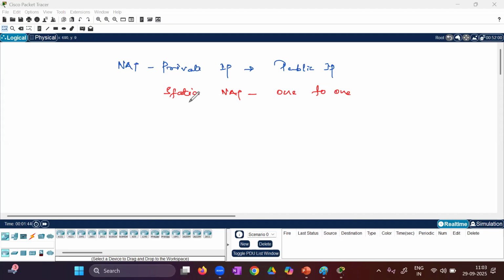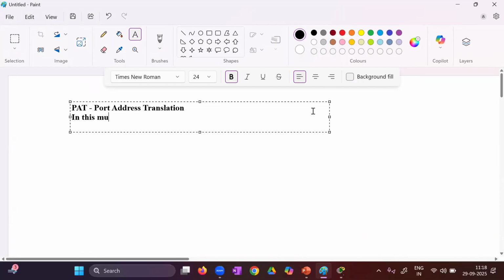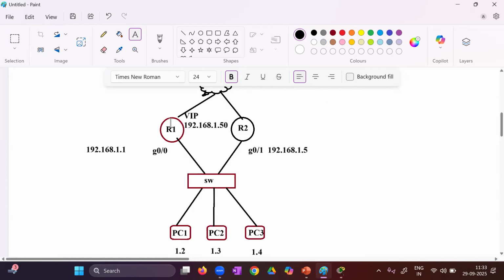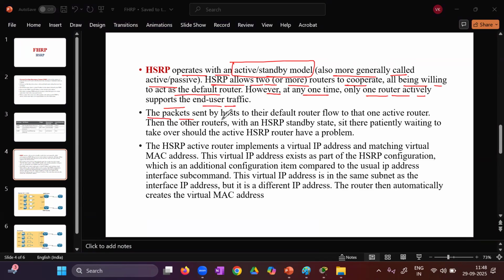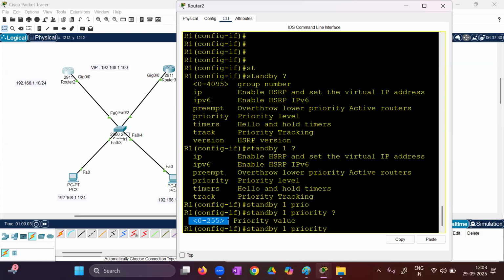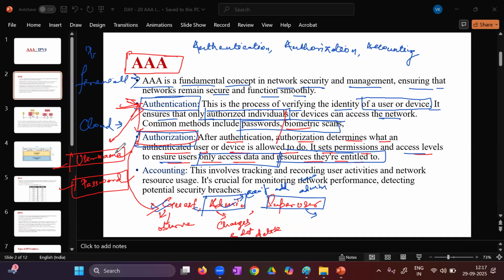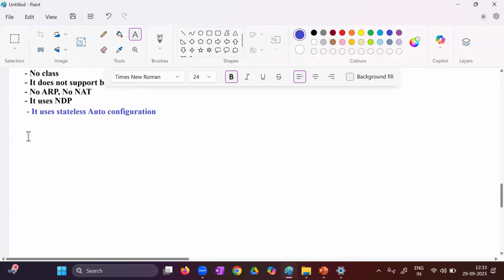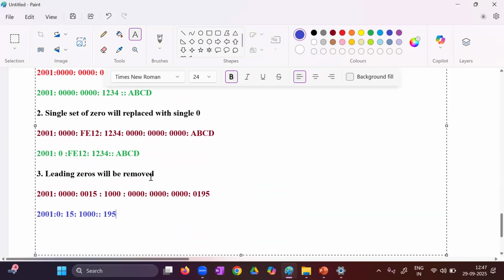PAT, FHRP HSRP, IPv6 Basics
📘 Day 15 Description: PAT, FHRP HSRP, IPv6 Basics
This lesson covers key technologies for modern, resilient, and scalable networks — from address translation to redundancy and next-gen IP addressing.

🔹 PAT (Port Address Translation)
- Also known as NAT Overload
- Maps multiple private IPs to a single public IP using port numbers
- Syntax:
ip nat inside source list 1 interface FastEthernet0/0 overload
- Use Case: Home or small office networks sharing one public IP
🔹 FHRP (First Hop Redundancy Protocols)
- Ensures gateway availability if one router fails
- Includes HSRP, VRRP, GLBP
🔹 HSRP (Hot Standby Router Protocol)
- Cisco proprietary protocol
- One router is Active, another is Standby
- Virtual IP used as default gateway
- Syntax:
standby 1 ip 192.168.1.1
standby 1 priority 110
standby 1 preempt

🔹 IPv6 Basics
- 128-bit address format
- Written in hexadecimal, separated by colons
- Example: 2001:0db8:85a3:0000:0000:8a2e:0370:7334
- No need for NAT
- Supports auto-configuration and improved routing

PAT enables efficient IP usage. FHRP ensures network uptime. IPv6 prepares you for the future. Together, they form the backbone of modern networking — essential for CCNA and real-world deployment.
Aap chaho to main IPv6 address breakdown ya HSRP failover diagram bhi design kar sakta hoon. Agla thumbnail banayein?